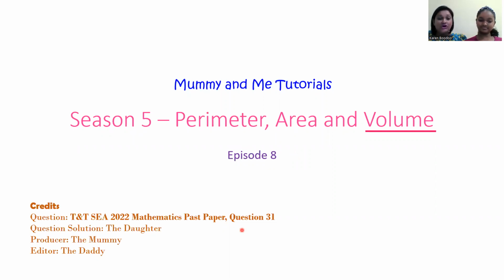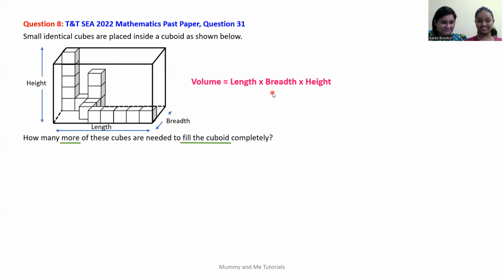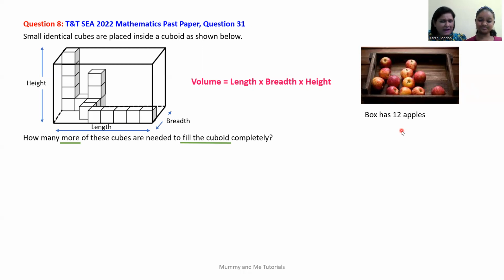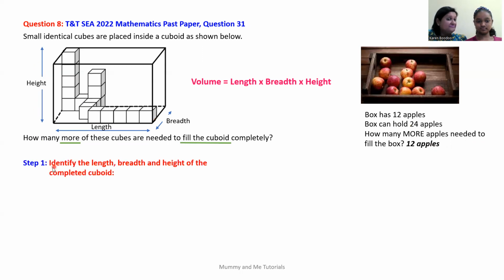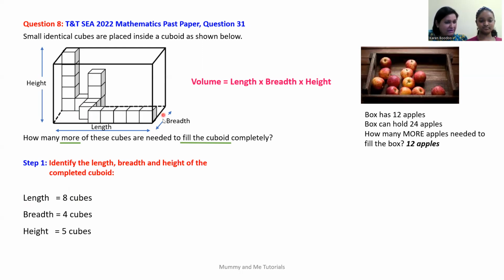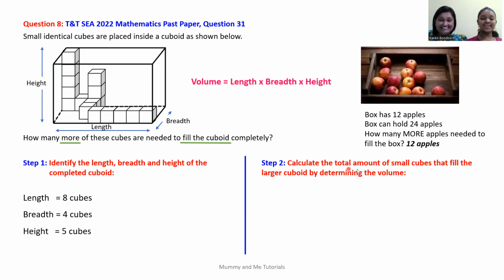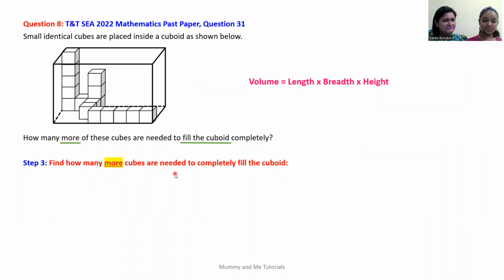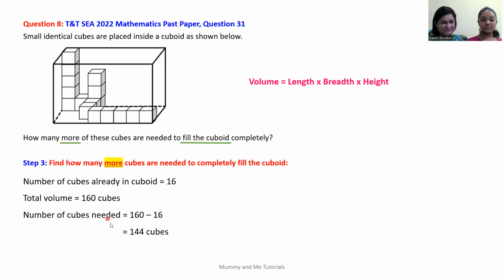Season 5 Episode 8 Perimeter, Area and Volume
SEA Math
Worded Problems